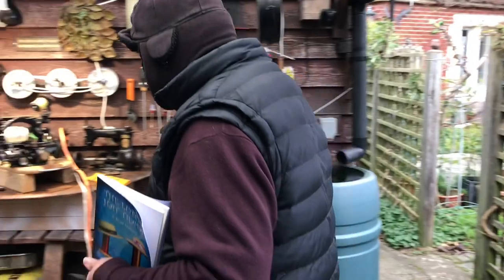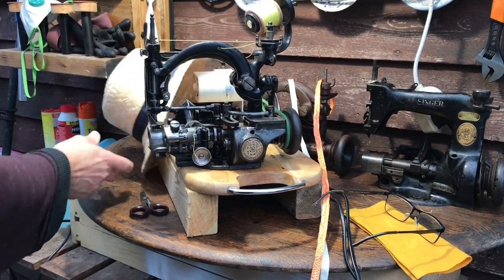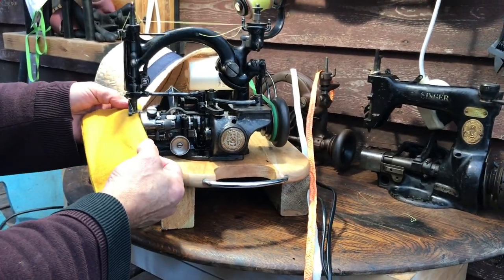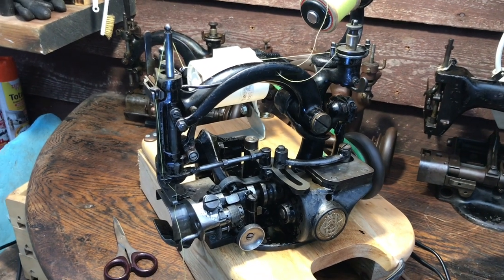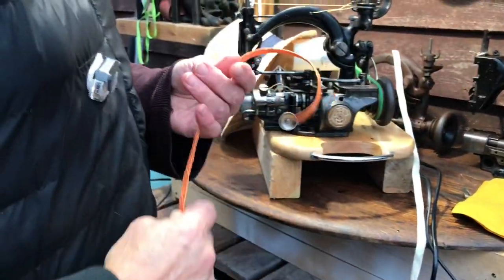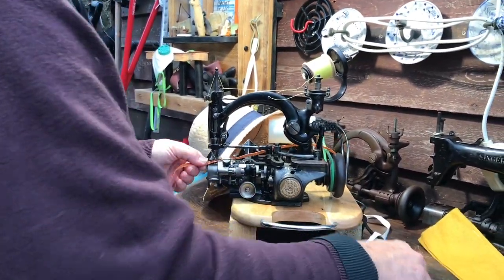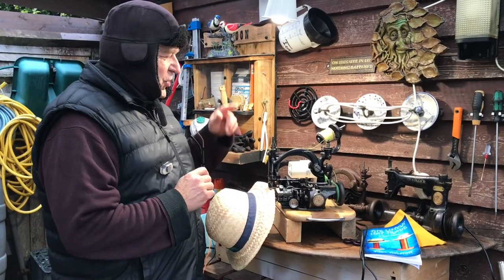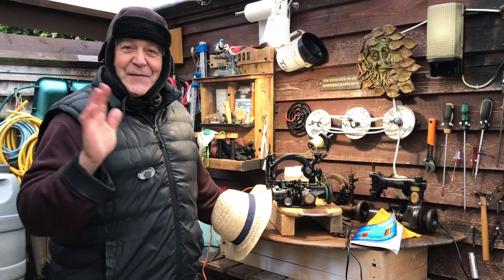Alex Askaroff ZIGZAG CHAIN STITCH HAT MACHINE WOW WHO KNEW...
Alex's books,

The Heinrich Grossmann zigzag chainstitch hat machine was something special. Here I demonstrate the beauty in action. Enjoy, and check out Sewalot.com for more information.